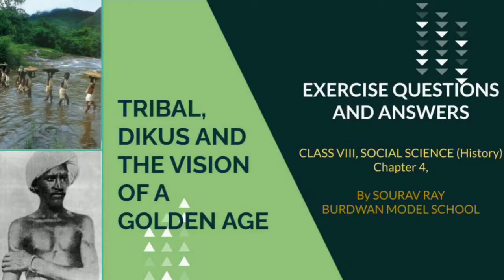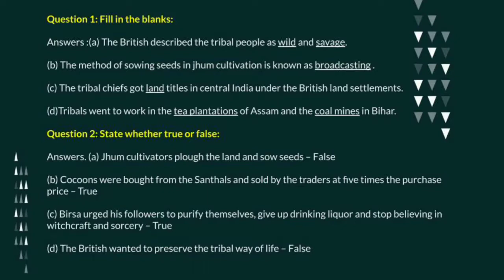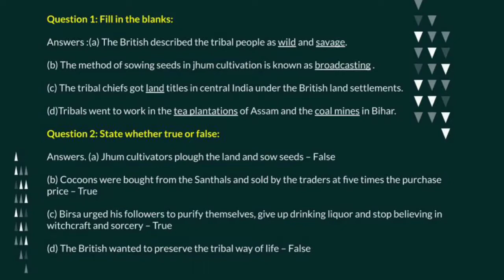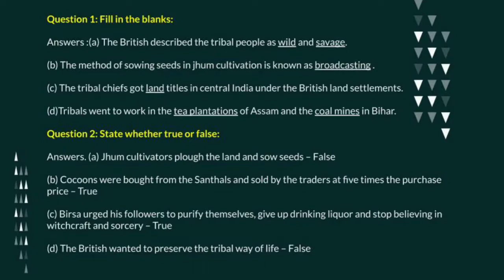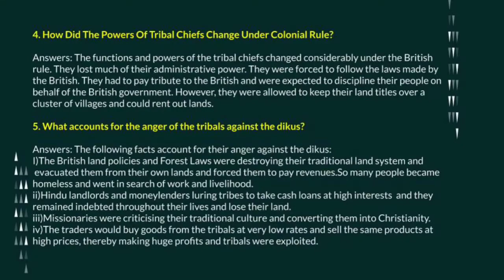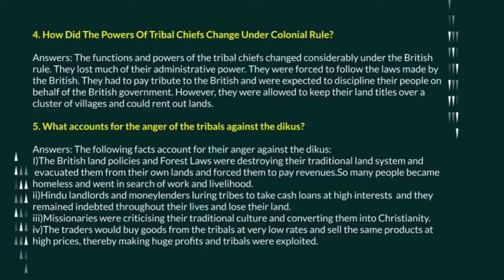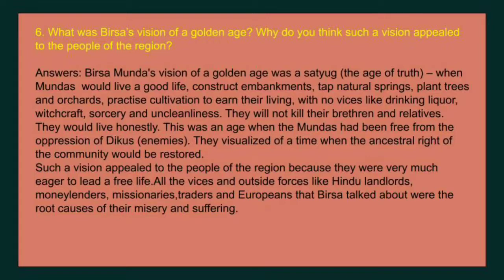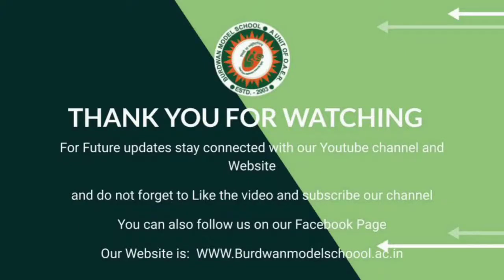Class VIII Social Science ( History) Topic: EXERCISE QUESTIONS AND ANSWERS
Class VIII
Social Science ( History),
chapter 4
Name of the chapter : TRIBAL, DIKUS AND THE VISION OF A GOLDEN AGE
Topic: EXERCISE QUESTIONS AND ANSWERS
Teacher: Sourav Ray